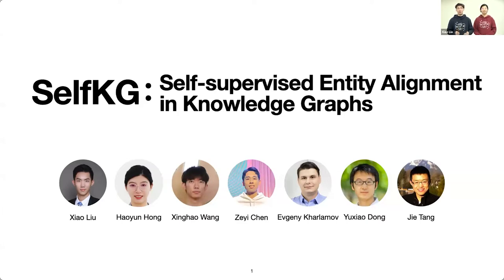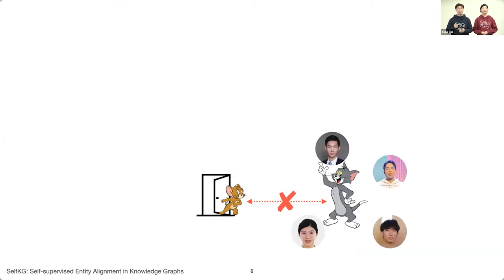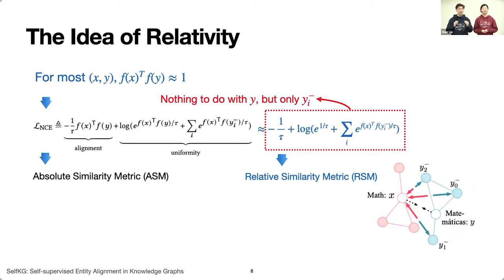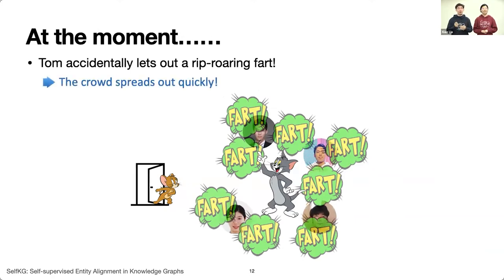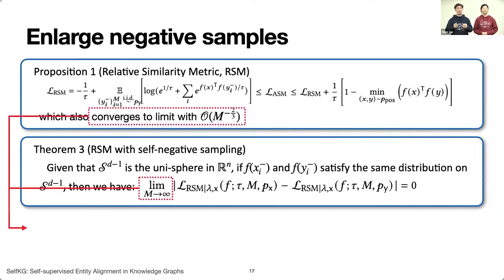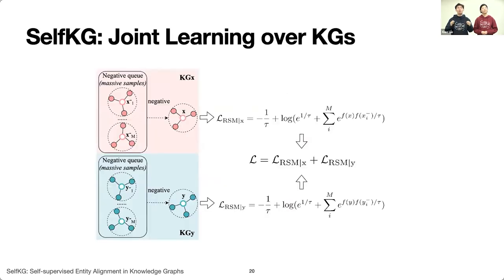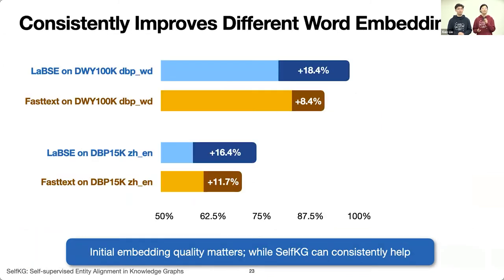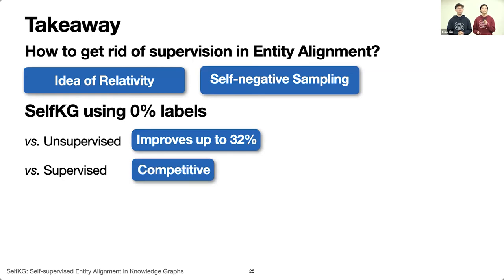SelfKG: Self-Supervised Entity Alignment in Knowledge Graphs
Semantics and Knowledge: Structured Data and Knowledge Graphs

Xiao Liu, Haoyun Hong, Xinghao Wang, Zeyi Chen, Evgeny Kharlamov, Yuxiao Dong and Jie Tang: